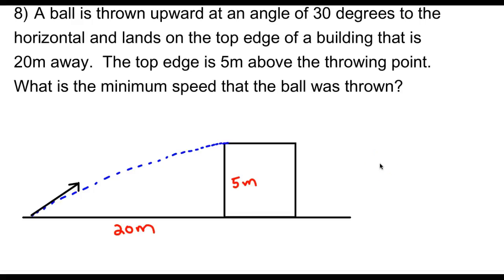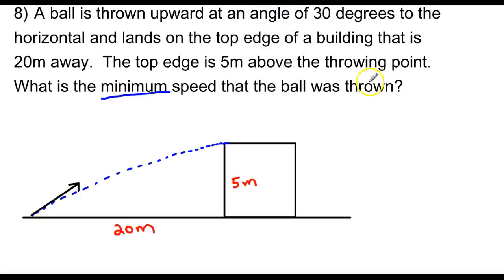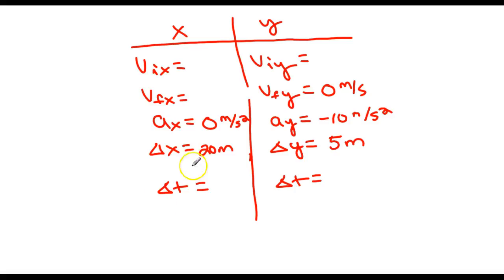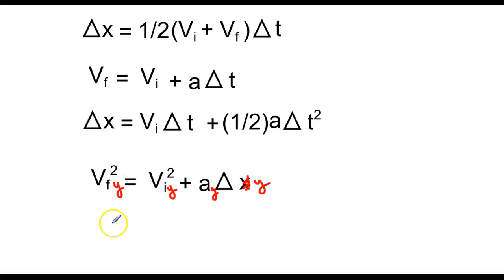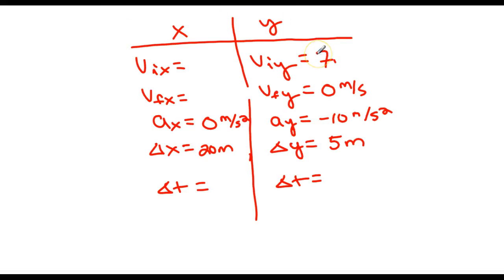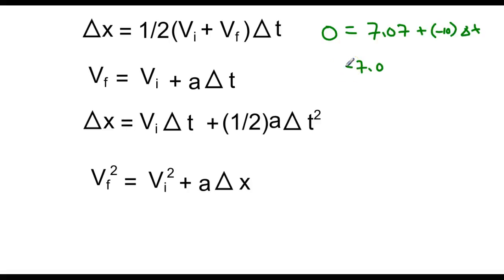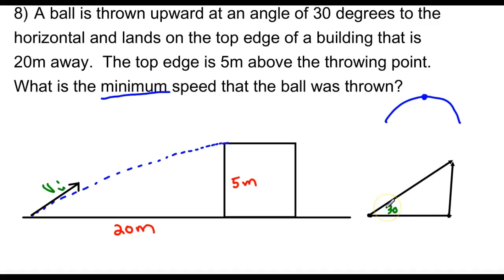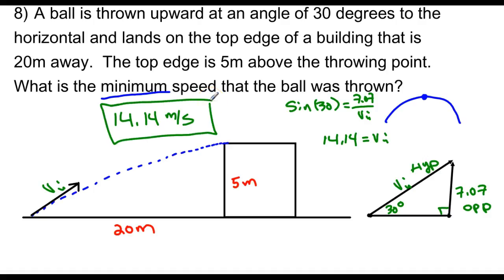Projectiles Launched at an Angle Practice #8